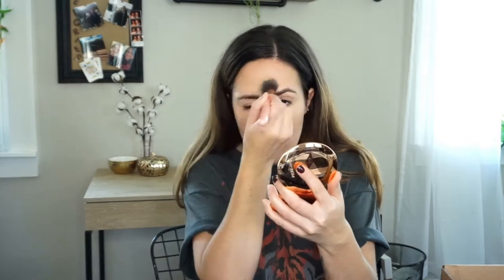TESTING OUT: Charlotte Tilbury Makeup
Hi Loves! Im so happy to see you all again!! Today is the long awaited Charlotte Tilbury Makeup video!!! I am going to be testing it all out with you on camera and tell you my true thoughts! I hope you all enjoy! xo Kass

PRODCUTS USED from Charlotte Tilbury:
Flawless fliter
Bronze + highlight duo
Eye Color
Face Powder

SNAP CHAT- kassiedepke